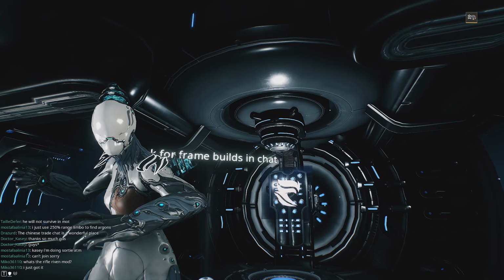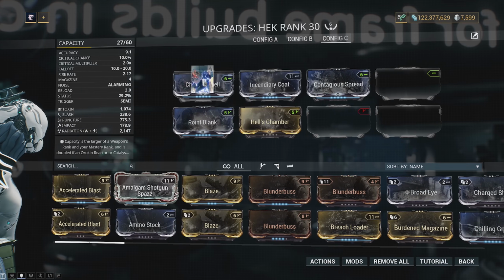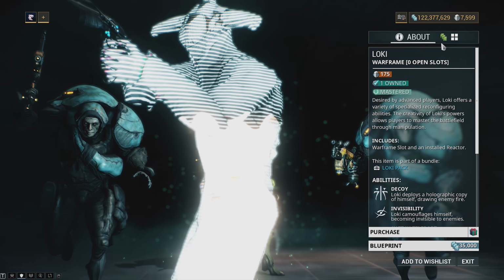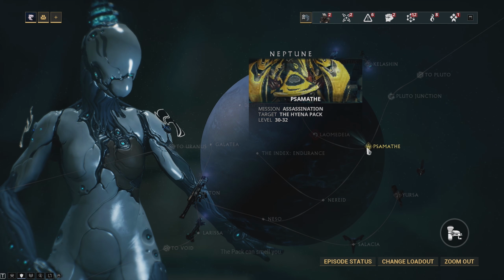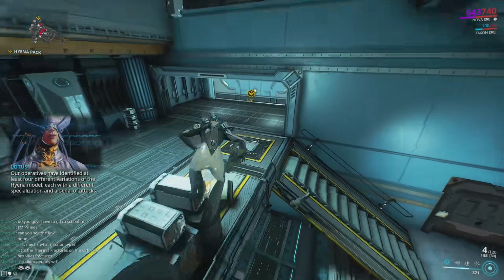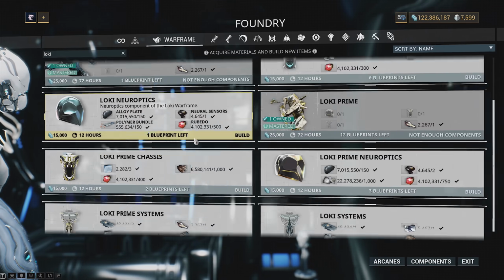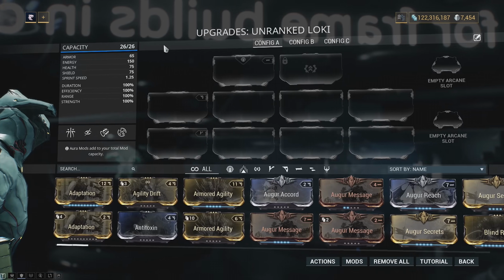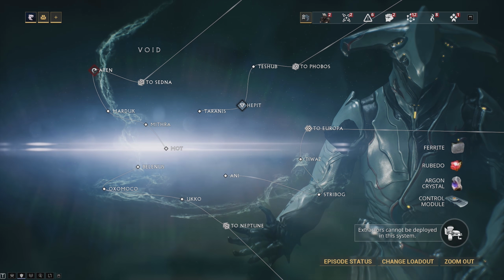Warframe: How to get Loki 2019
Hey everyone, thanks for checking out my guide video on how to get loki in Warframe in 2019